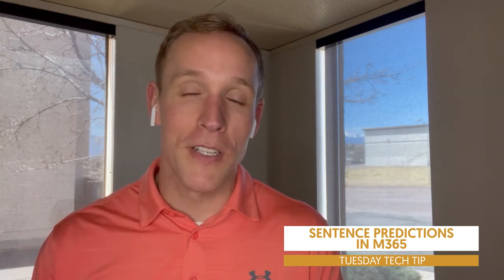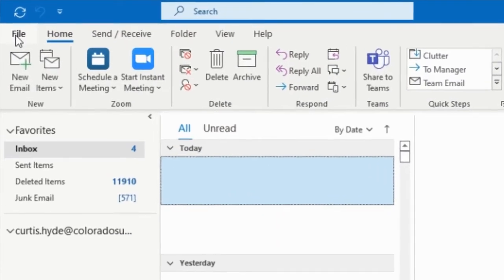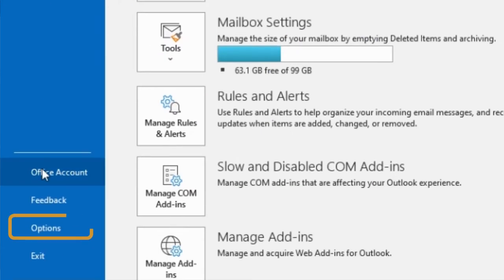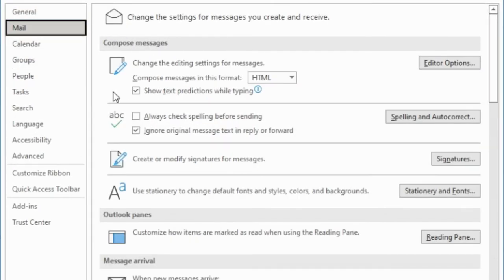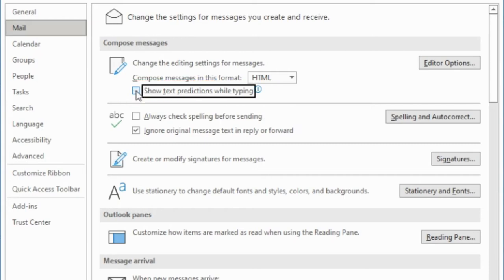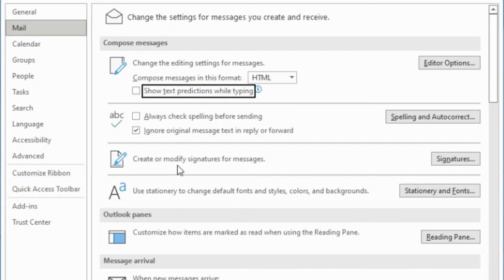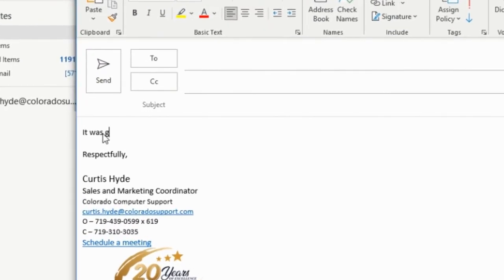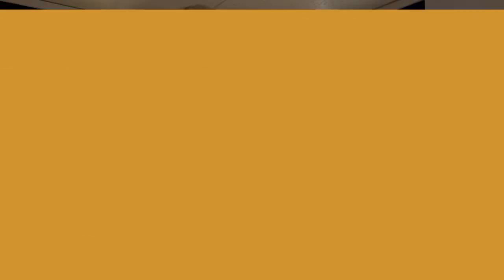Disable Sentence Or Text Prediction With Microsoft 365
Sentence Prediction With Microsoft 365 - How do you disable sentence or text prediction with Microsoft 365

Have you seen this new feature with Microsoft 365? Does it drive you crazy? In this video, CCS will show you can disable text prediction or sentence prediction in Microsoft 365.

//Timestamps

0:00 - Sentence Prediction With Microsoft 365
0:13 - Sentence prediction is driving Curtis crazy
0:38 - Disable Sentence prediction with Microsoft 365
1:15 - Need help with your IT? Call CCS